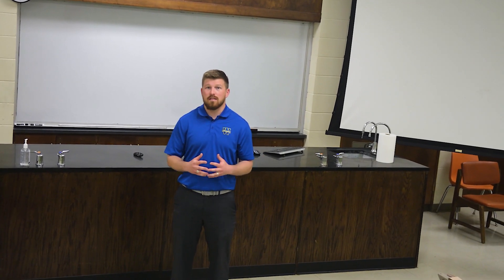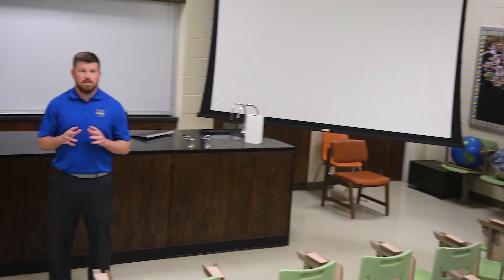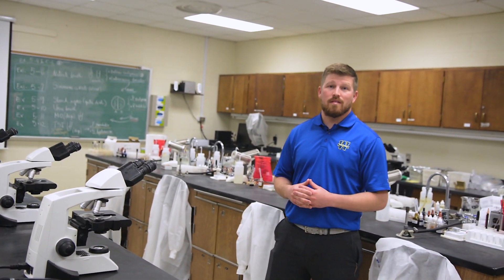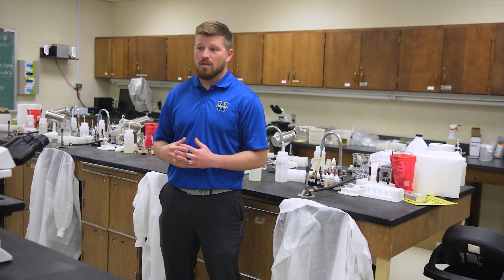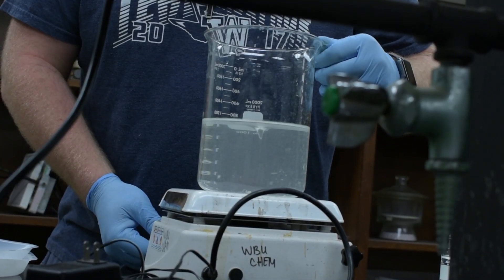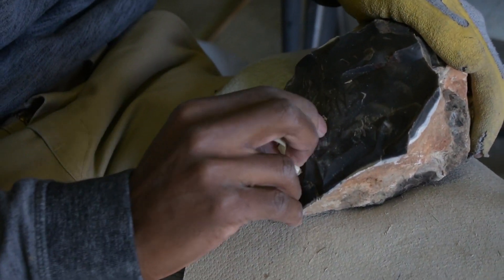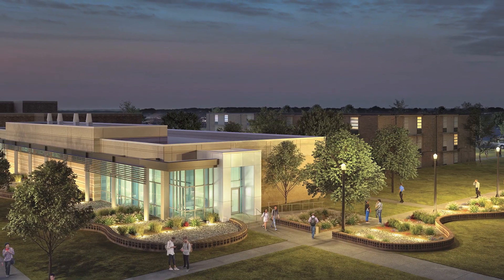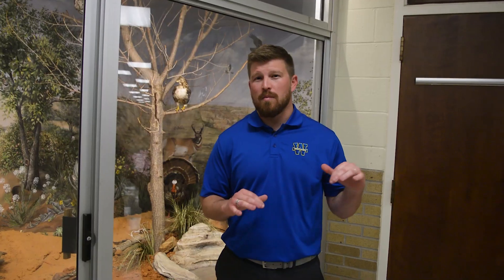Moody Science Building - Computer Science, Biology, Chemistry, Geology & Math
The Moody Science Building houses the School of Math & Sciences. The facility houses lab spaces for biology, chemistry, and geology. The School also offers majors in mathematics and computer science. The Moody Science Building is about to get bigger! We'll be adding a new wing with state of the art chemistry lab spaces for our students to continue their undergraduate research. The interior of the current Moody Science Building will also be renovated.

00:00 - Intro
00:34 - Auditorium
01:28 - Laboratory
01:40 - Undergraduate research
02:23 - New building plans
02:54 - Outro

Apply at apply.wbu.edu

See this building on the map! Check out the Moody Science Building on Google Maps,

Wayland Baptist University exists to educate students in an academically challenging, learning-focused and distinctively Christian environment for professional success and service to God and humankind.